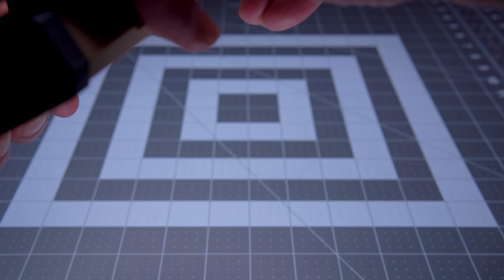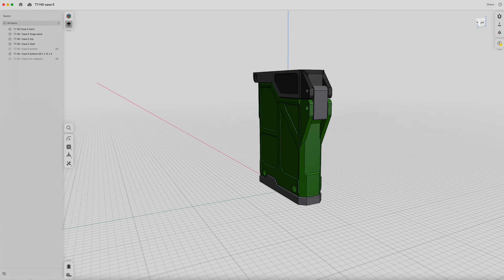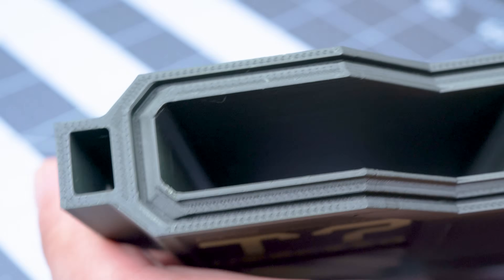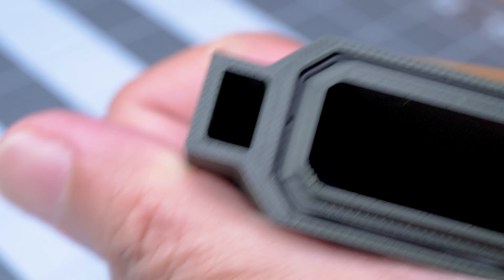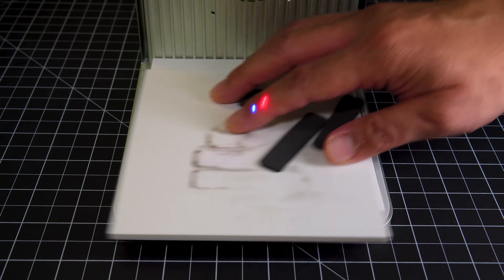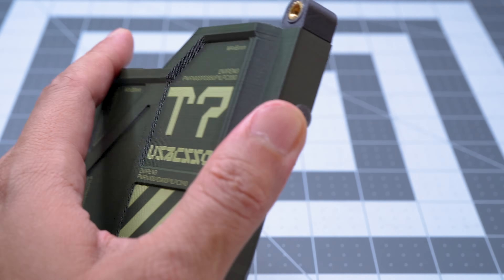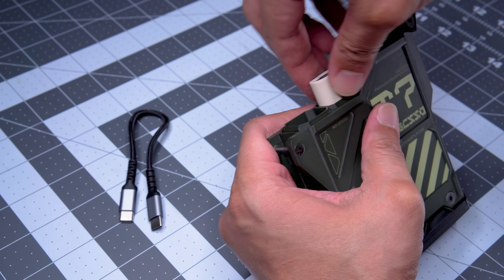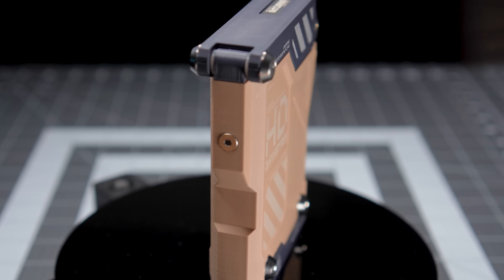T7 Hard Drive Case Build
There was a lot of interest expressed for the T7 hard drive case featured in one of our shorts. So we went back and further refined the file to improve function and durability. This project initially came about because a number of people on our team already owned the Samsung drive and wanted a way to always pack the cable with it, so we thought it would be a good exercise to design around it. But we realized that many of the skills we learned and the techniques we came across could be valuable to others.

For a limited time (while supplies last), we're also offering a hardware kit to support the print file package:

Want more Batch input, data, or updates?
Sign-up here and we’ll let you know when we have new products, big news, or just interesting insights.